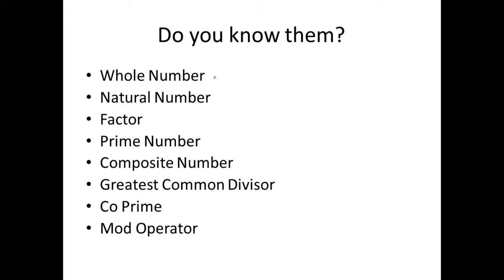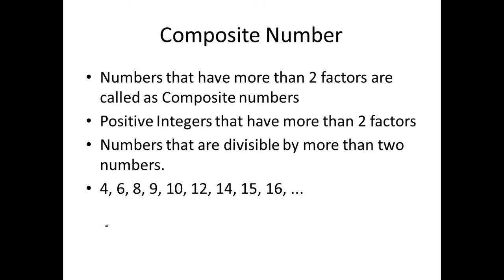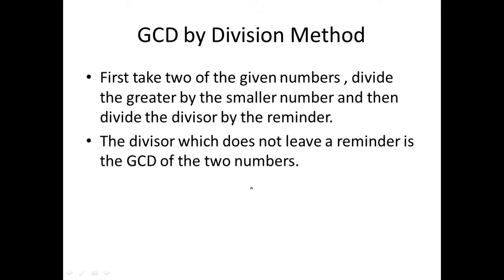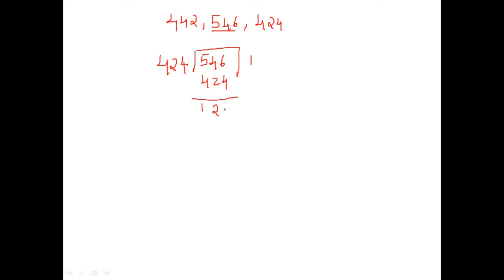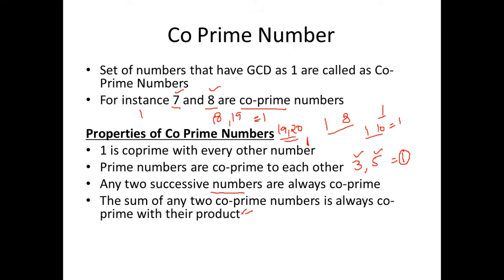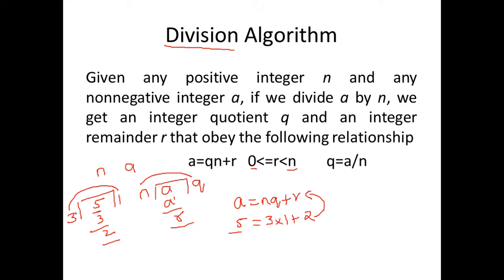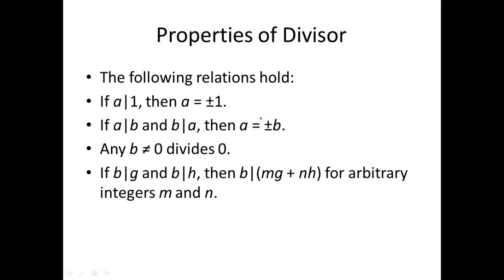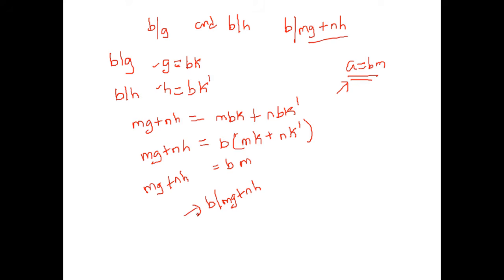Mathematics Basics - Cryptography - Cybersecurity - CSE4003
The following concepts of Basic Mathematics is covered in this video

1. Whole Number
2. Natural Number
3. Factor
4. Prime Number
5. Composite Number
6. Greatest Common Divisor
7. Finding GCD by Division Method
8. Division Algorithm
9. Divisor and its Properties.